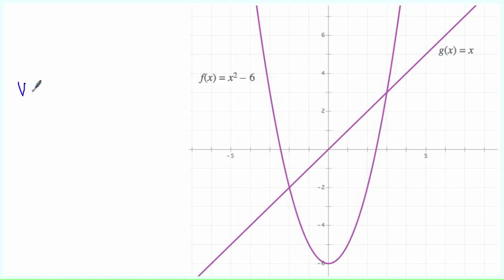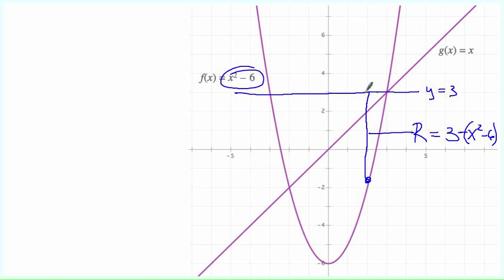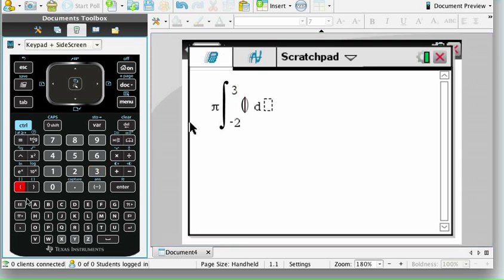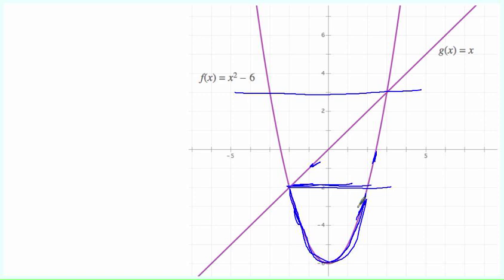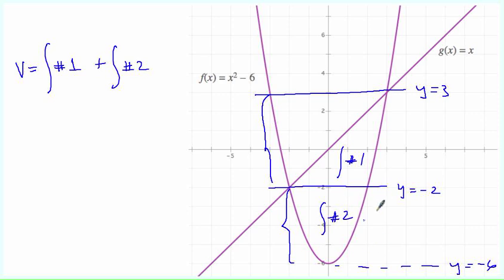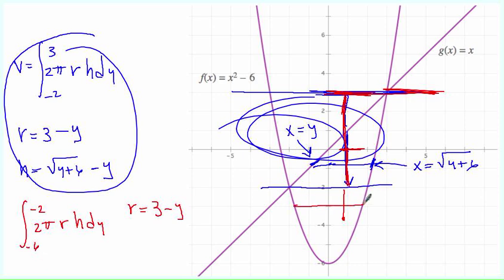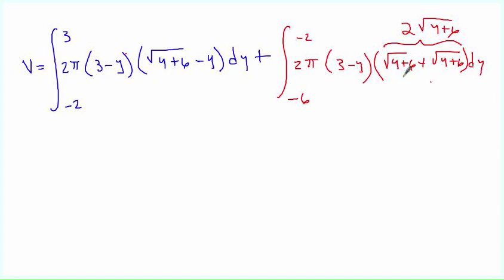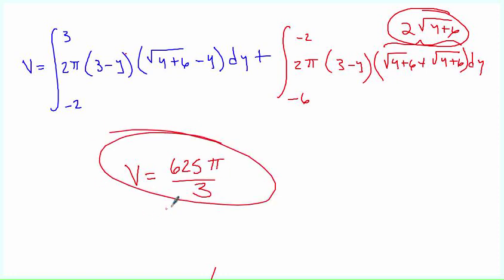Calculus: Calculate volume by washer method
In this video, we show the washer method to calculate a volume.